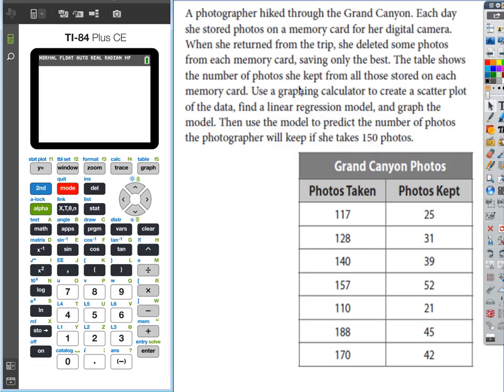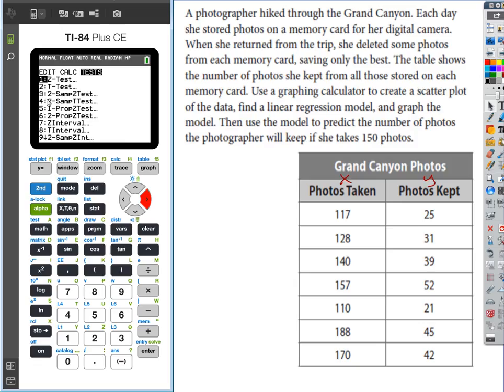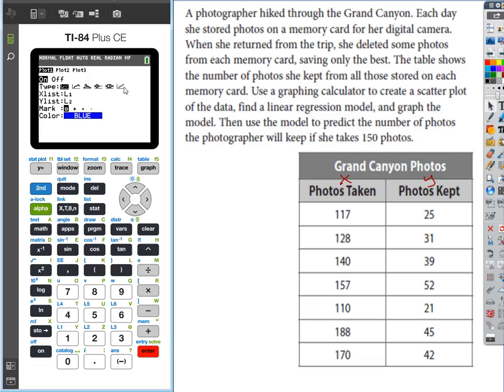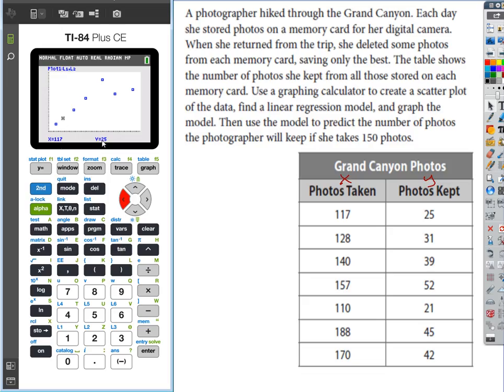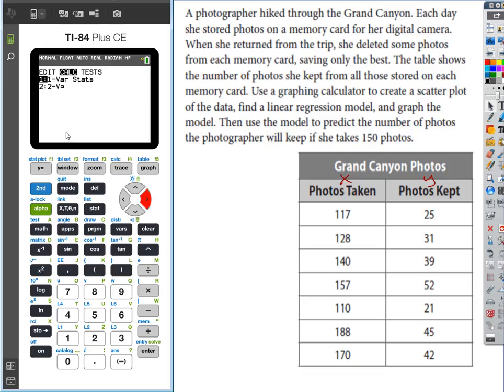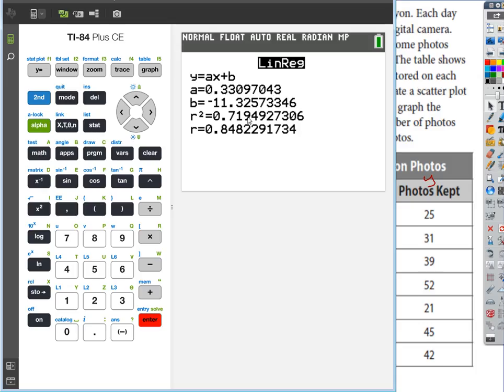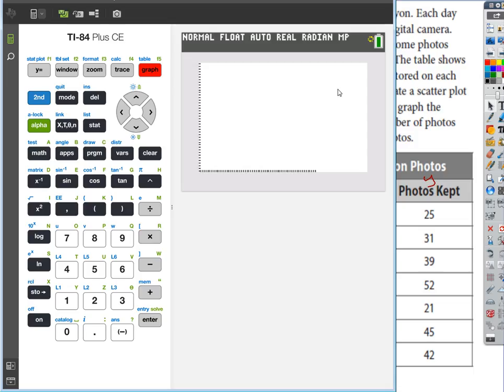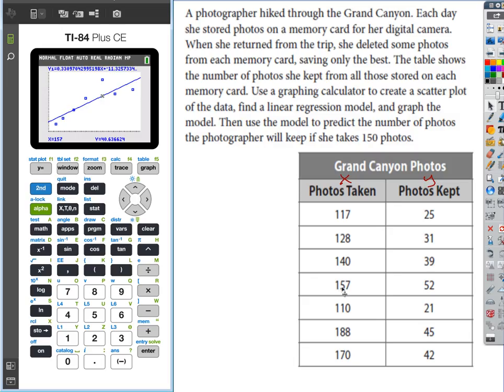2016 09 08 Attributes of Graphs Regression 2